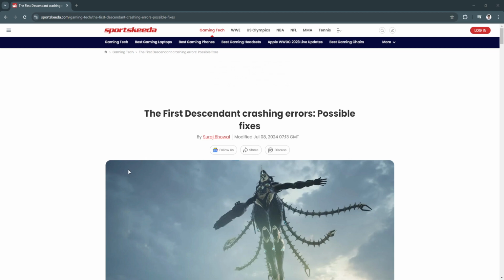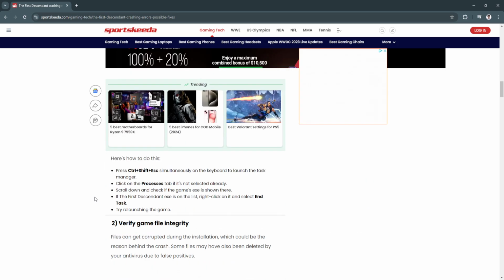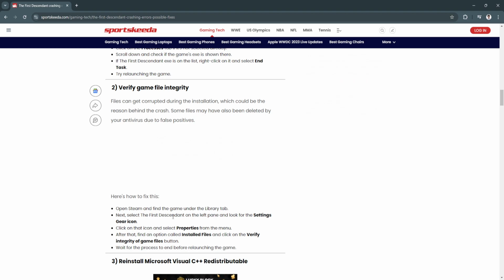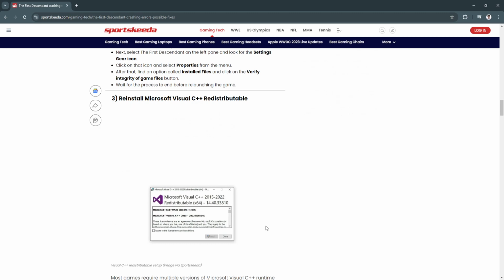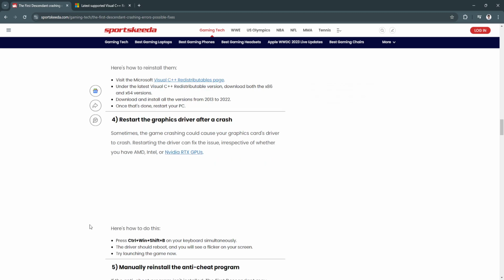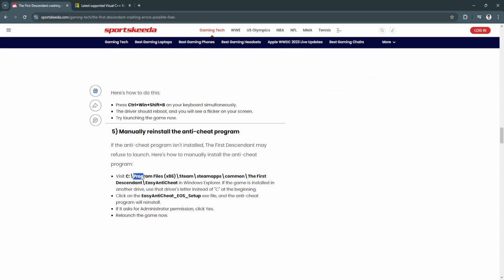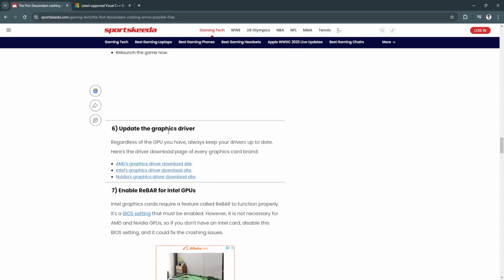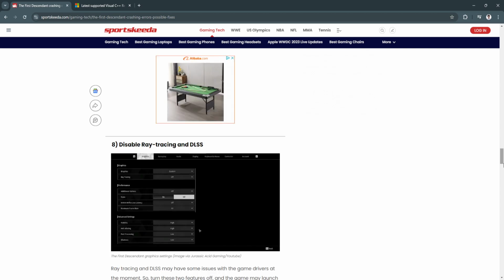How to Fix First Descendant Crashing on PC